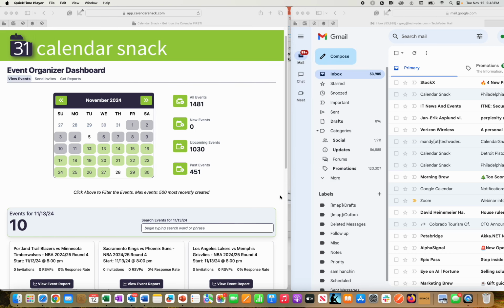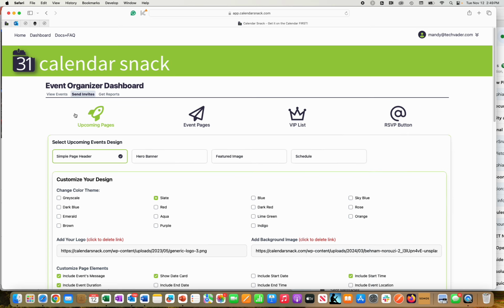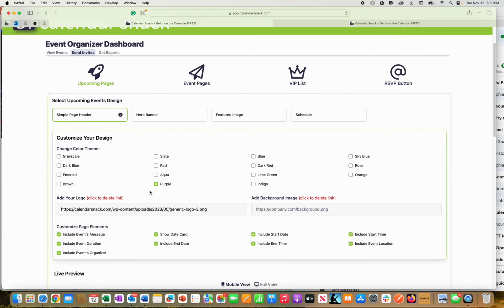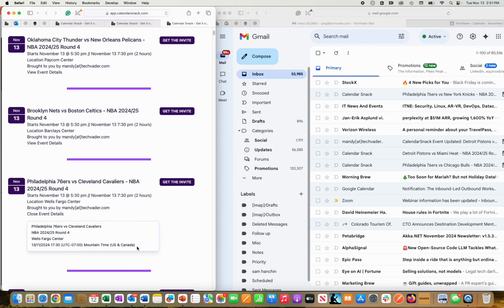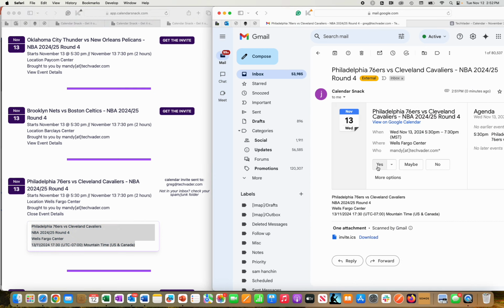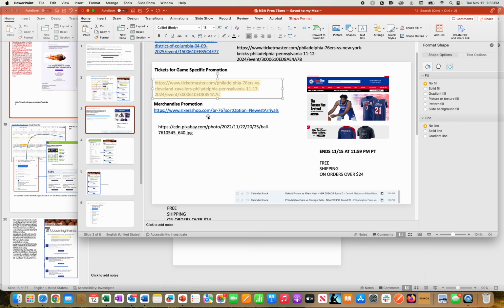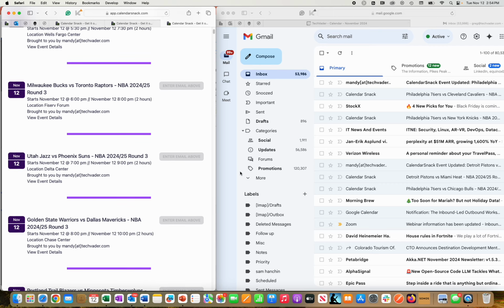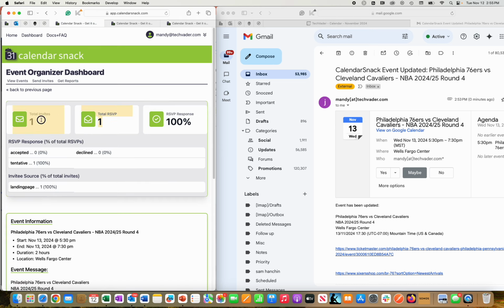Demo of customer getting a calendar invite from an Basketball landing page and how the update works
This is a demo of a customer getting a calendar invite from an NBA landing page and how the update works from the organizer.